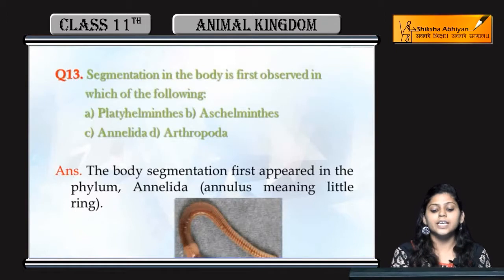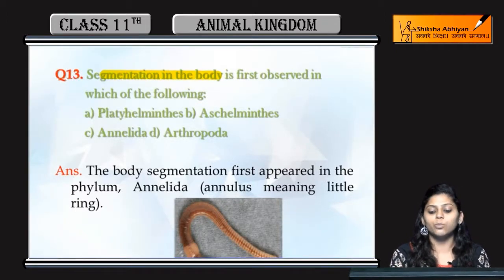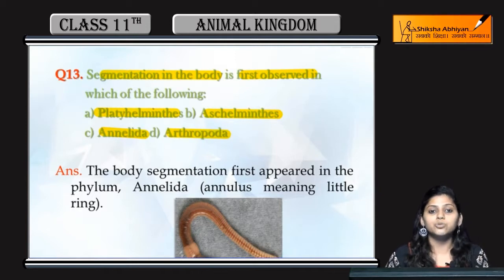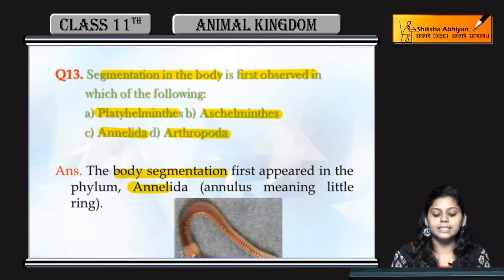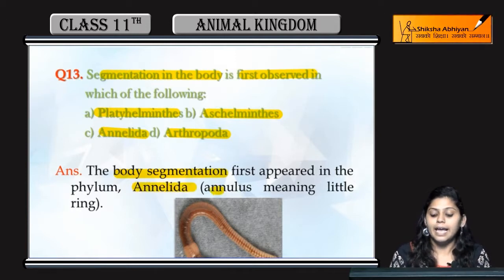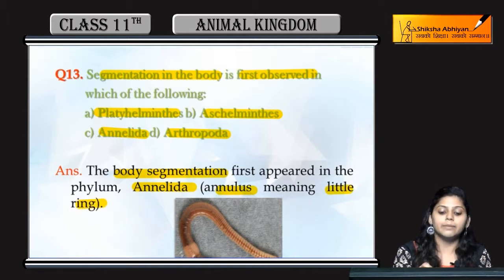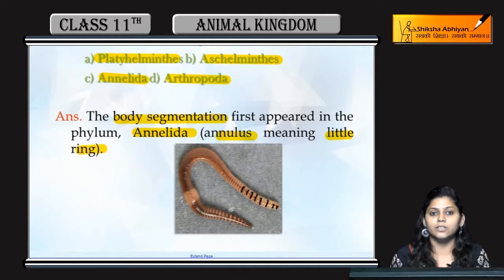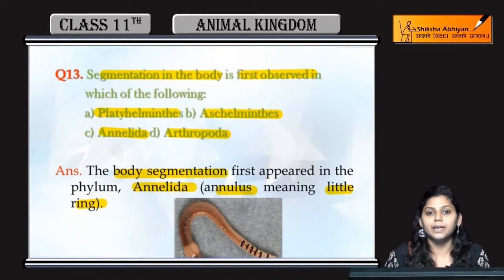Q13 Segmentation in the body is first observed in which of the following:-CBSE Class 11 Biology